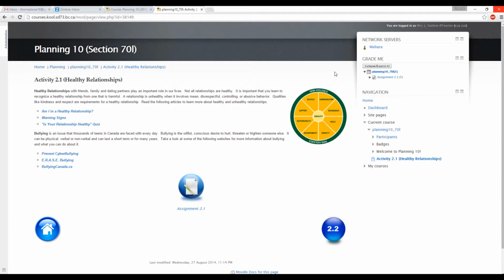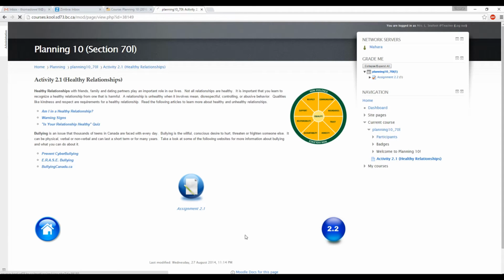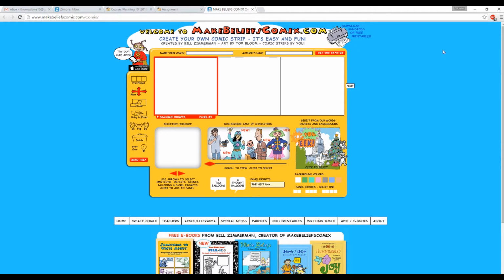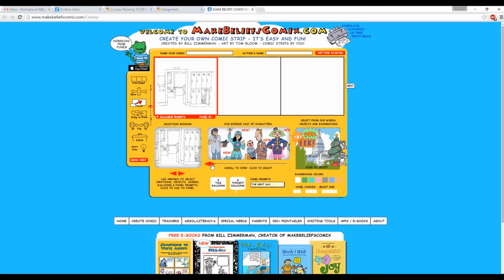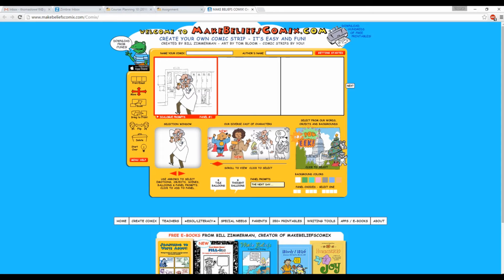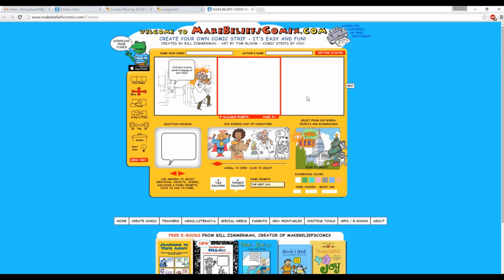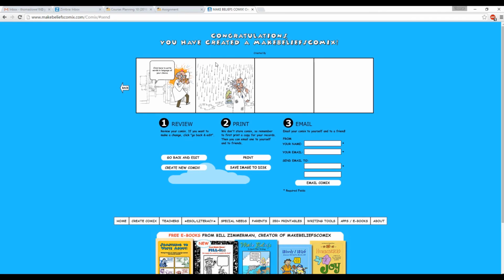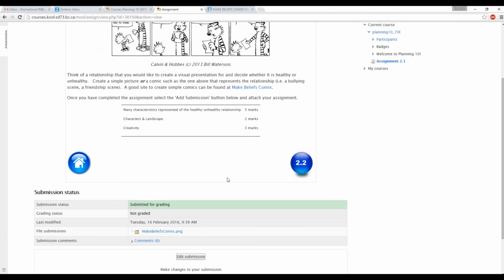assignment 2 1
This is a how-to video for assignment 2.1 Healthy Relationships